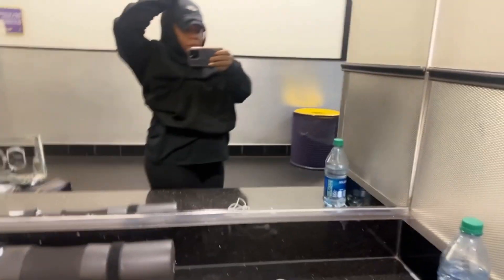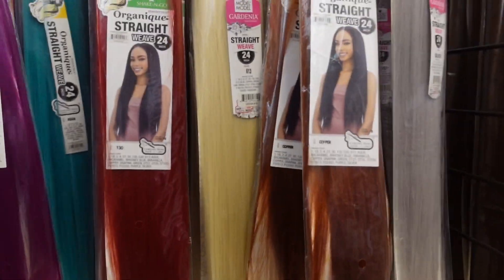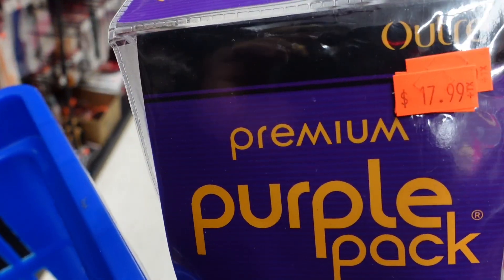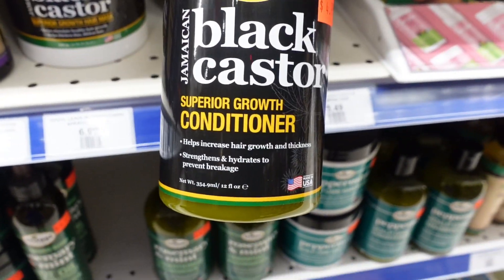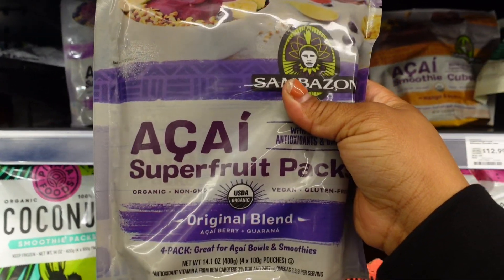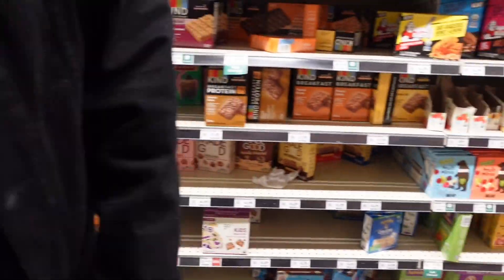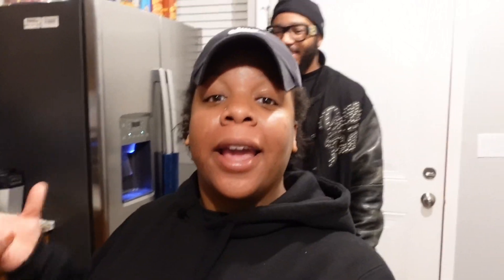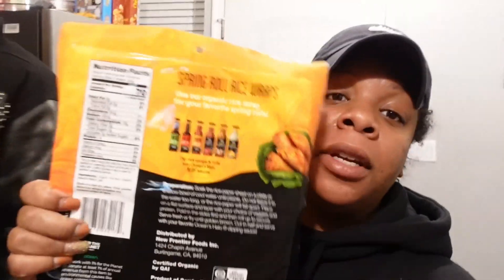VLOGMAS DAY 9 | Shopping for Proteins | Gym Time | Beauty Supply Run